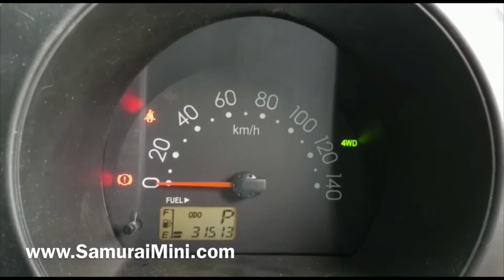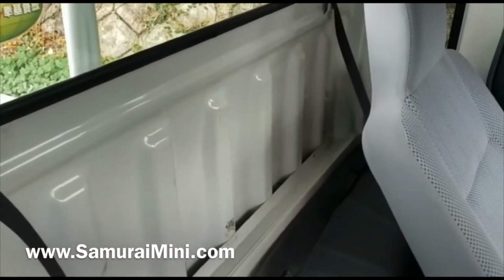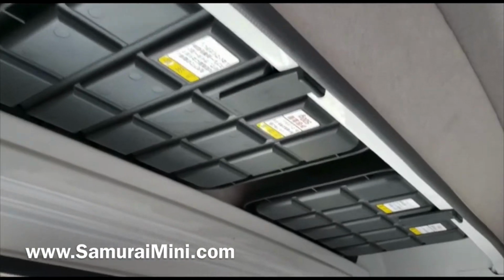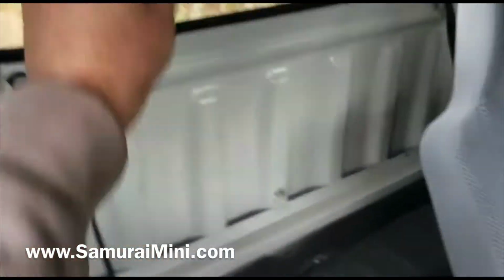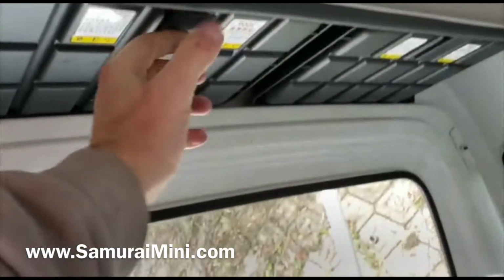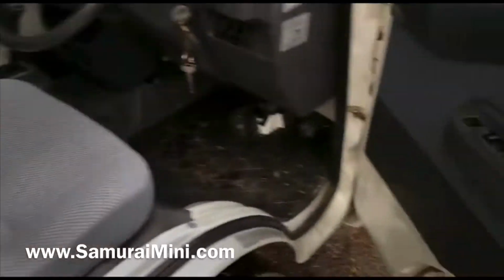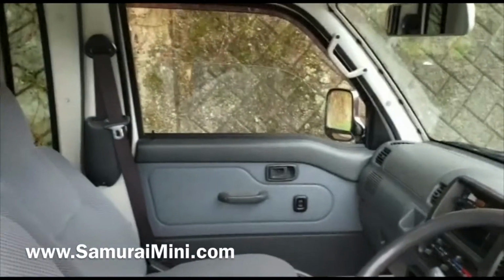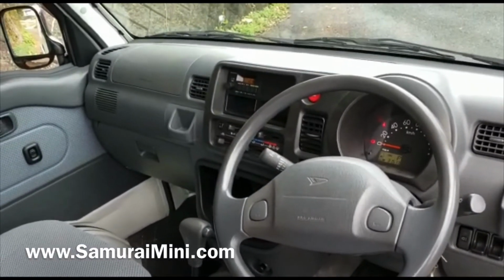Daihatsu Jumbo Cab, Japanese Mini Truck Extended Cab, Heat, AC, 4x4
Daihatsu Hijet Jumbo Cab S211P, 4x4, heat and A/C.  Buy this truck with our mini truck lift kit and Maxxis Ceros 23x8x12 Tires and upgraded Vision Mini Truck Rims, Check out our mini trucks for sale or sell japanese mini trucks

These mini trucks are great for horse or cattle farmers, land management, hunters, landscapers. *All Minitrucks are sold for Off Road Use Only, we do not advertise, sell or are we licensed to sell any over the road or street legal vehicles.  All Minitrucks sold are for non road use per 40 CRF 1054
Compare the Japanese Minitruck to a John Deere Gator, Kawasaki Mule, Polaris Ranger, Kubota RVT, Roxor, Can-AM and we think you will agree the Japanese Mini Truck is the Best choice!

Our MiniTruckDepot.com channel showcases these Japanese minitrucks, exploring their features and showing you in detail what they can do.